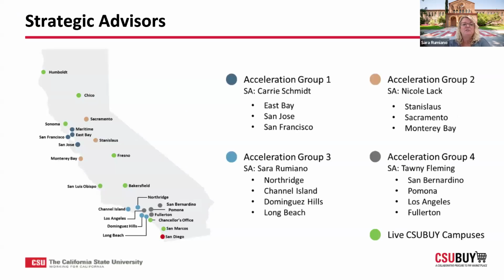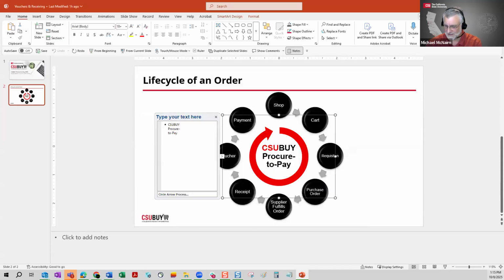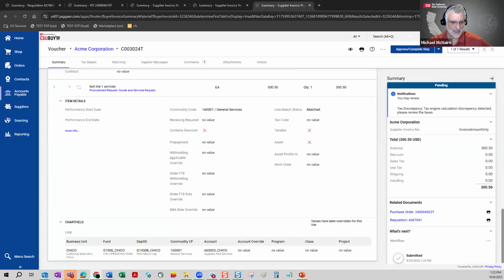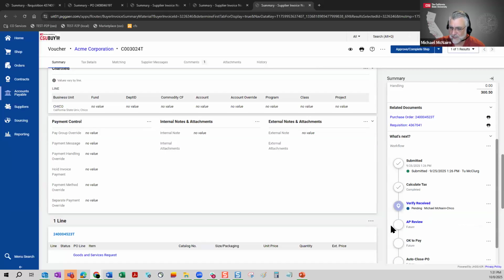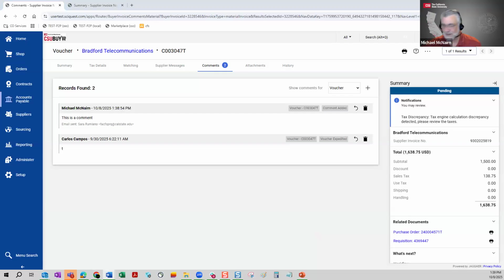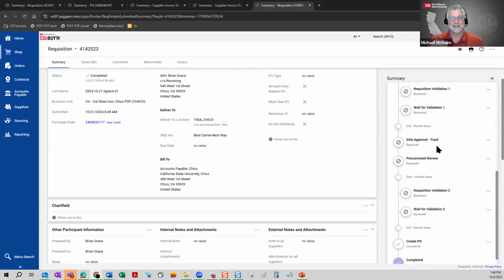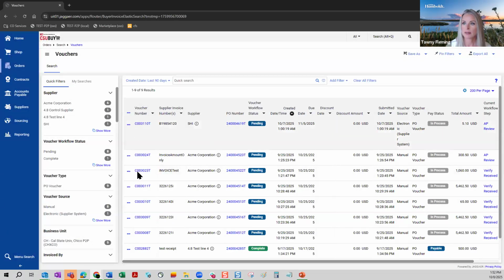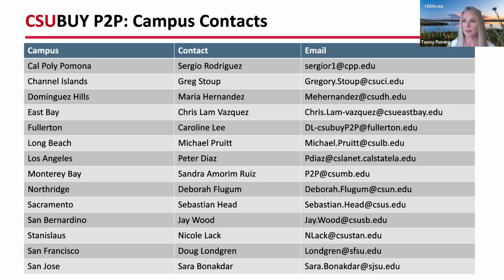P2P Demo Vouchers and Receiving 10/8/25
Explains the voucher and invoice process, methods of invoice submission, match exceptions, distinctions between 2-way and 3-way receiving, PO ownership and updates, centralized vs. decentralized receiving, and how to verify voucher, PO, and requisition links as well as payment status.